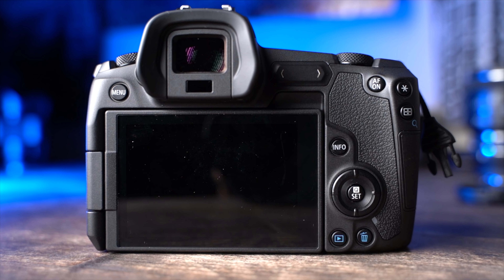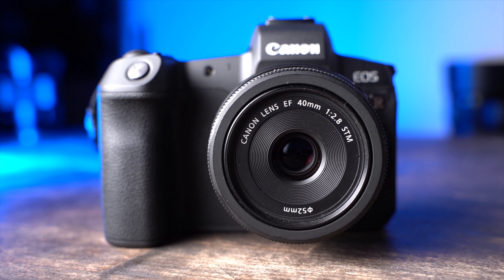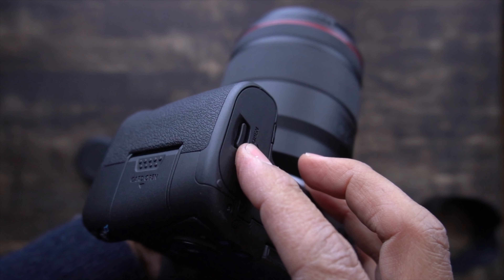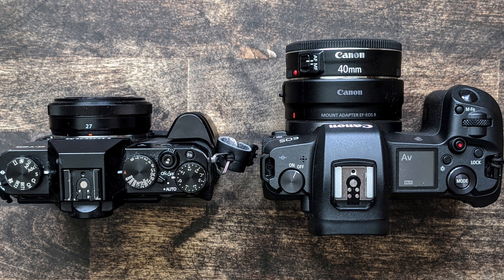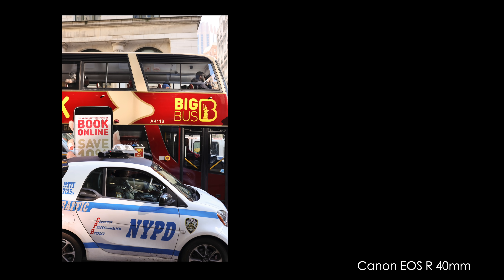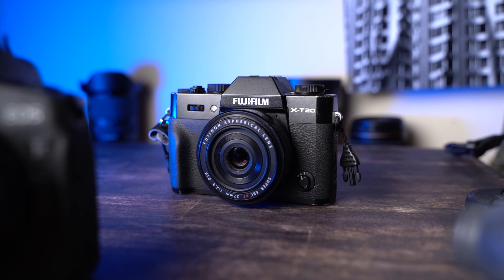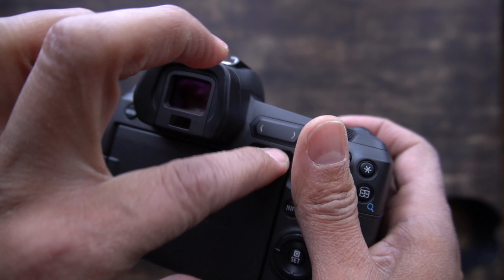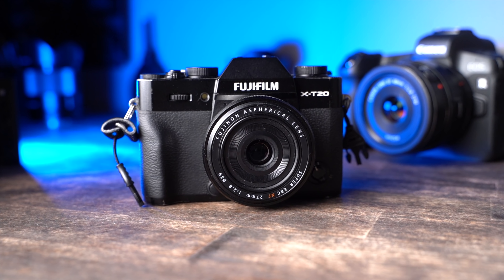Canon EOS R 40mm vs Fujifilm XT20 27mm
FIGHT TO THE DEATH!  The battle you've ALL BEEN WAITING FOR!
 THE Canon EOS R vs the FUJIFILM XT20!

WHO WILL WIN?  WHO WILL DIE?

WHO WILL CARE?

Wrote a post on gifting my most used gear: shorturl.at/oJW08